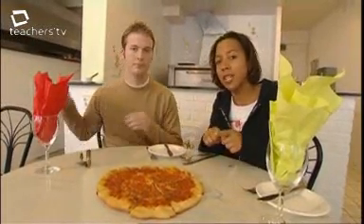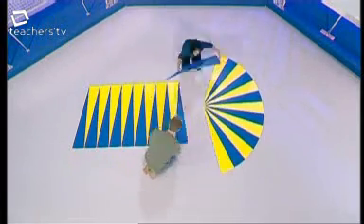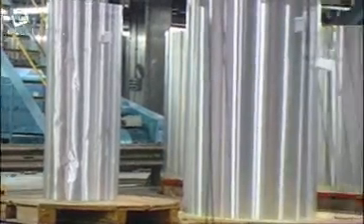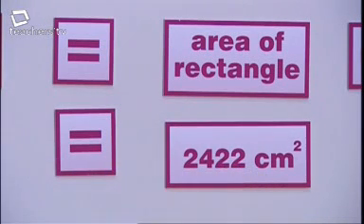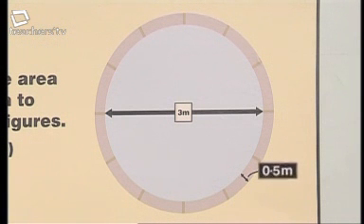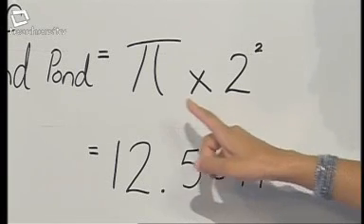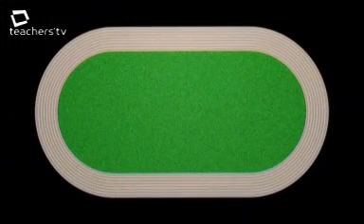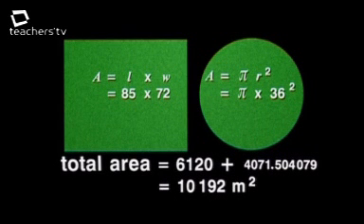area of circles and composite shapes